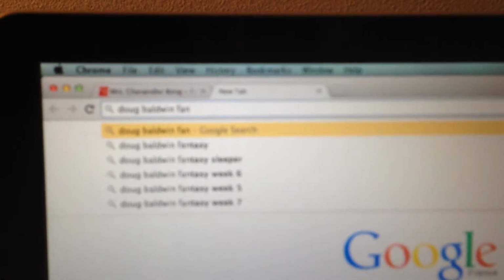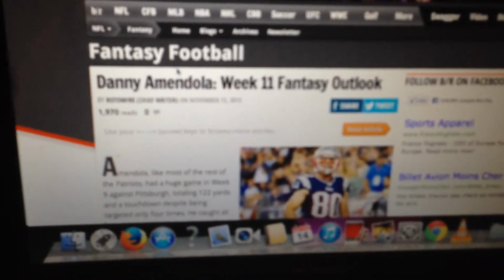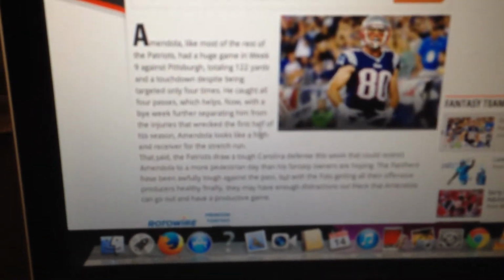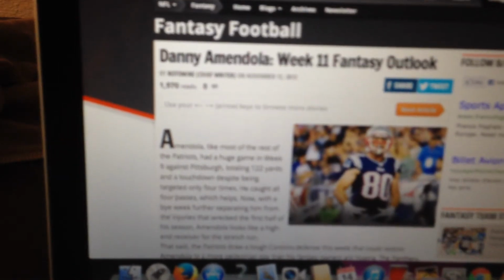Rec 3202 Sara Q Fantasy Football Video #3